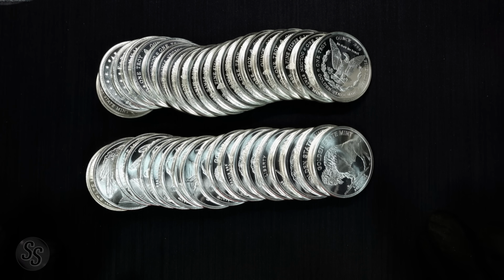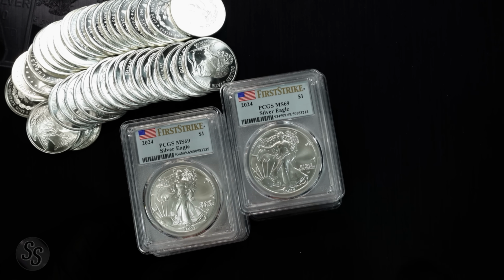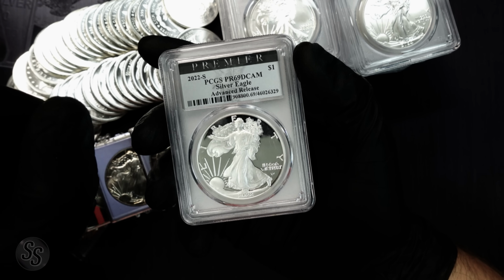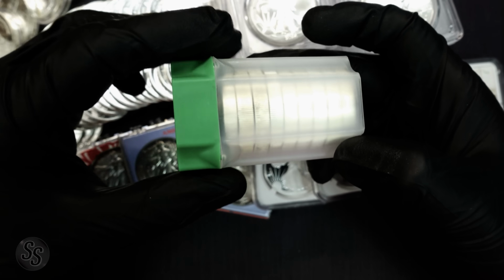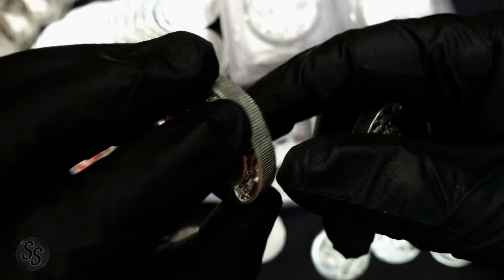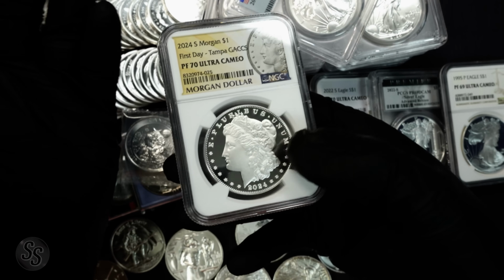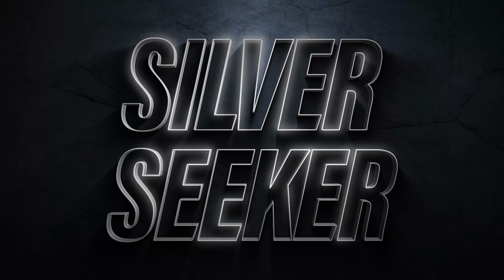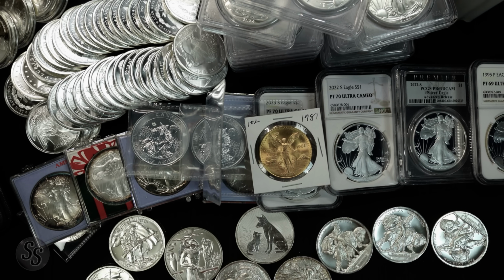I Spent $5000 on SILVER at a Coin Show and Got THIS!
I spent just over $5000 on Silver and Gold at a Coin Show in St. Louis this week.  In this video I go over every Silver Coin and Gold Coin that I bought and share what I paid!

I’d love to hear your thoughts on this video! Your feedback means a lot to me!